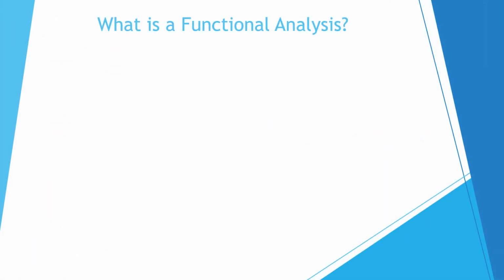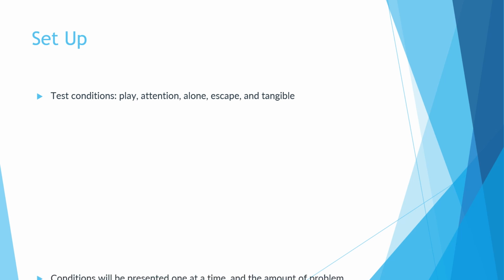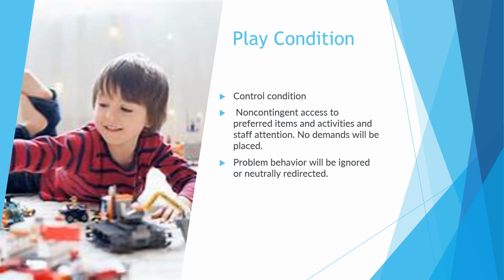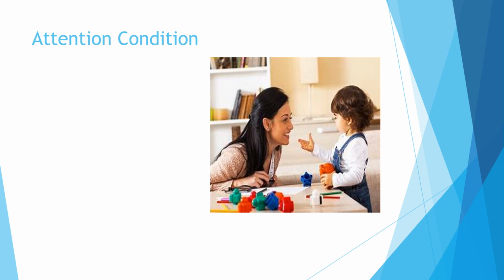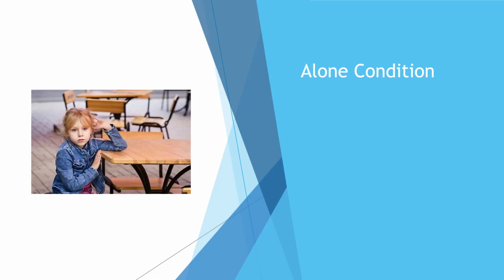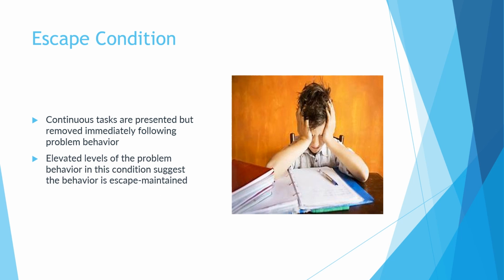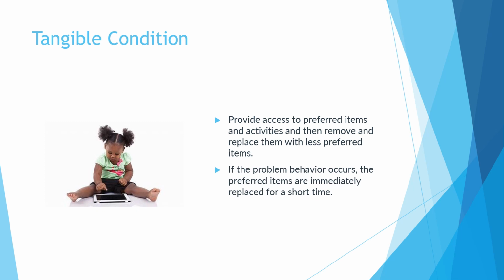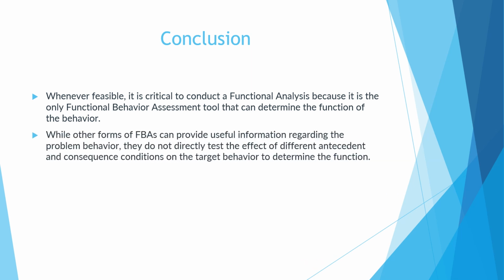Conducting a Functional Analysis